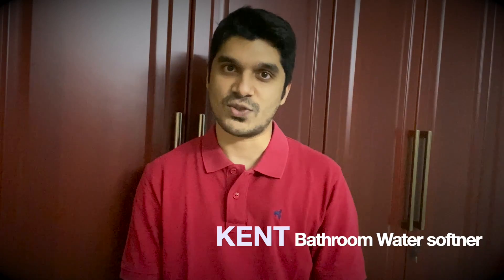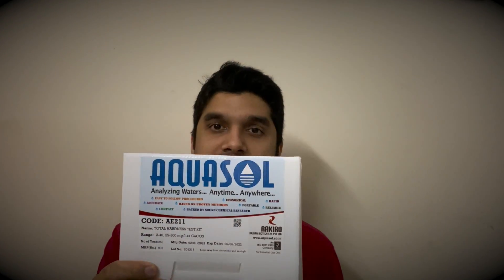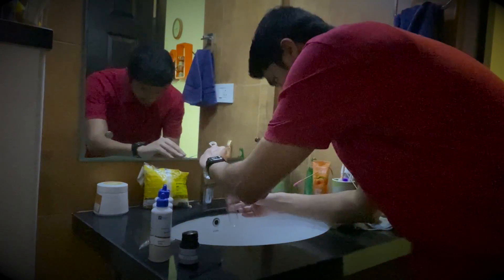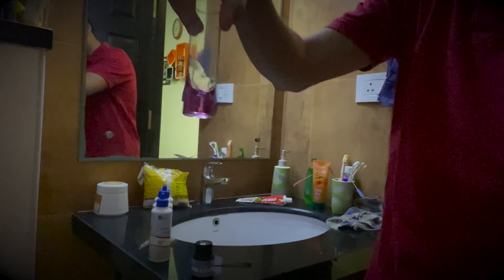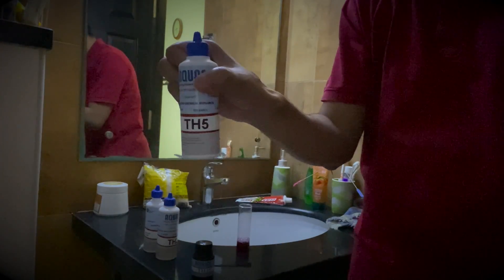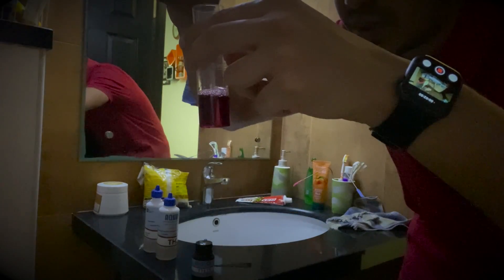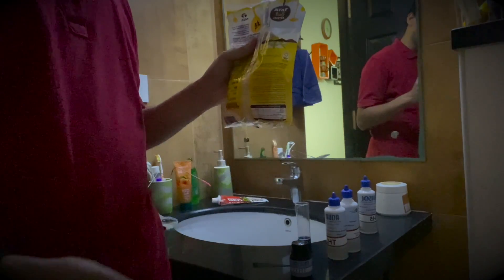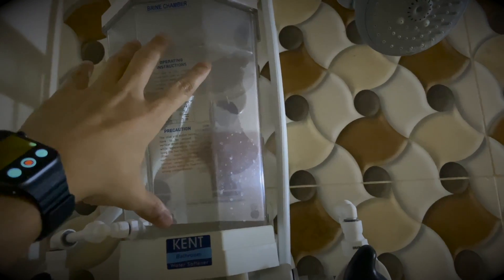Kent Bathroom Water Softener Test | Water Home Testing Kit | Solution for Hard Water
Testing the Kent Bathroom softener and measuring water hardness. We have used this for about 8 months now. In this video I will test the water quality before and after using this softener using a water testing kit.